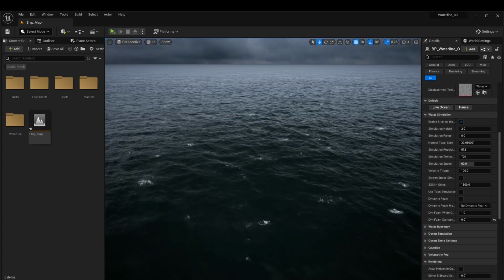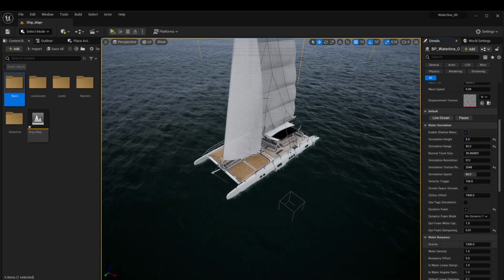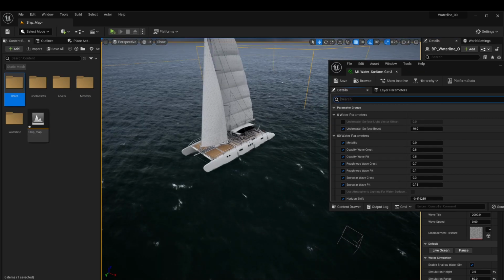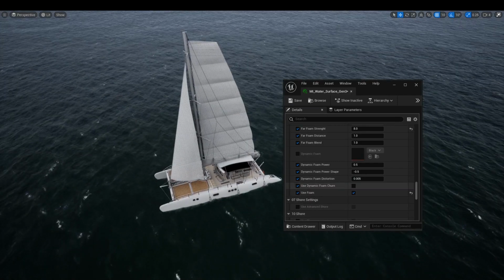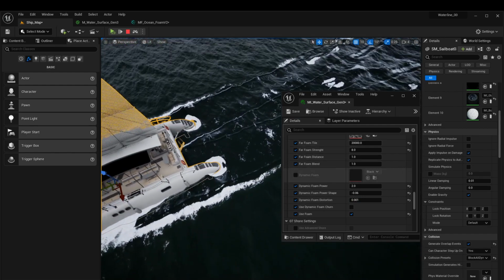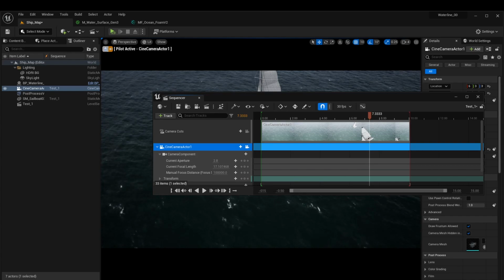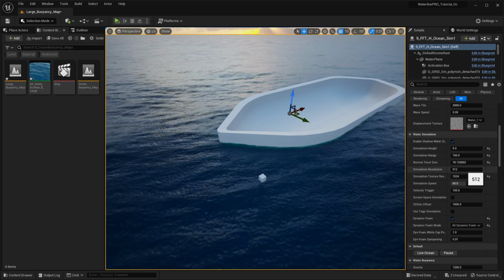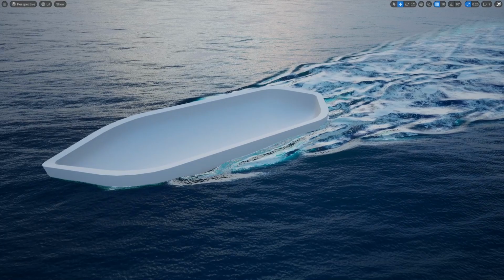Waterline PRO Tutorial: Dynamic Water Simulation - Part 3 Ship Sim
In Part 3 of our Dynamic Water tutorials for WaterlinePRO we will put together all we've learned in parts 1 & 2 and make a quick seascape with a ship or a boat and simulate the water around them :D